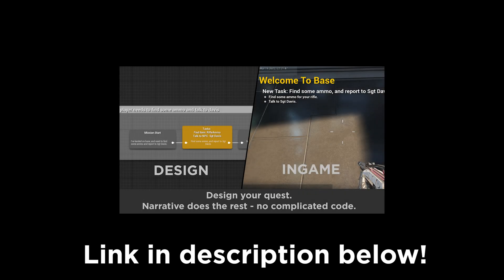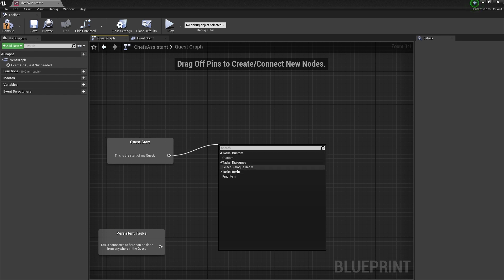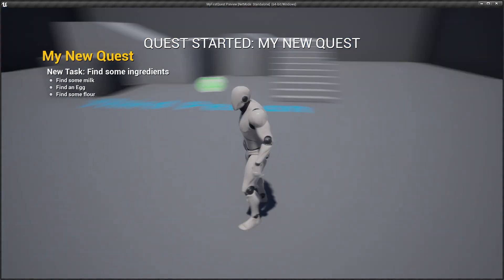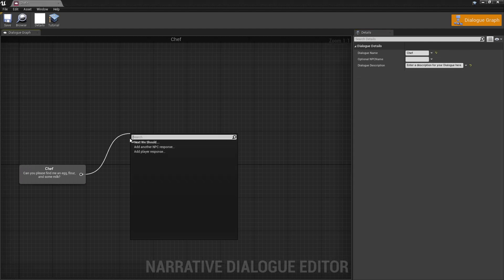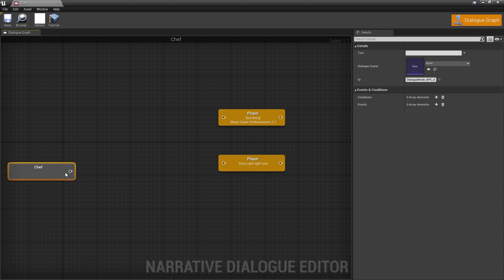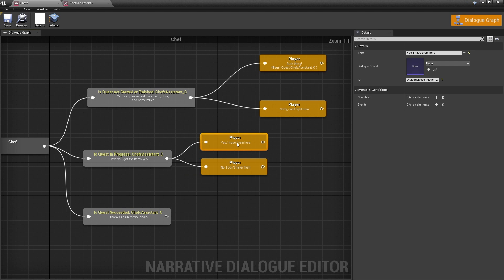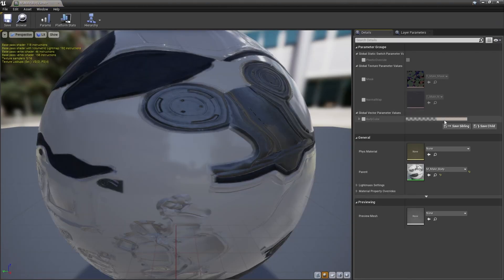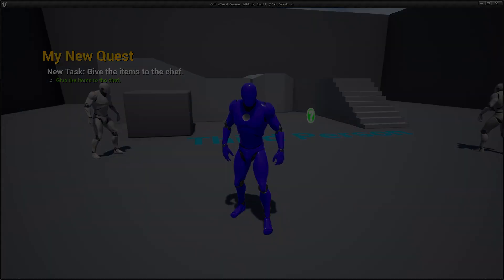UE4 Quest & Dialogue Tutorial - Narrative Guide